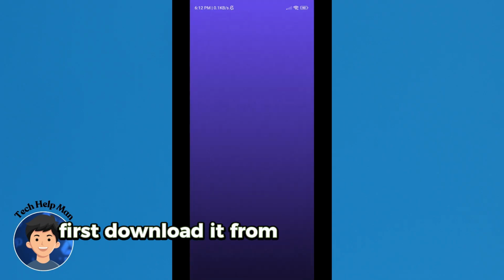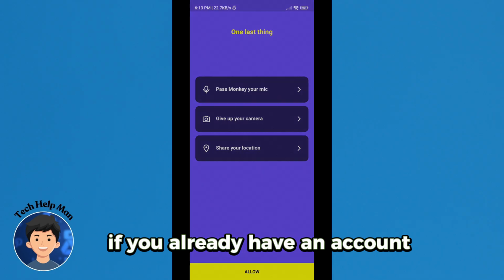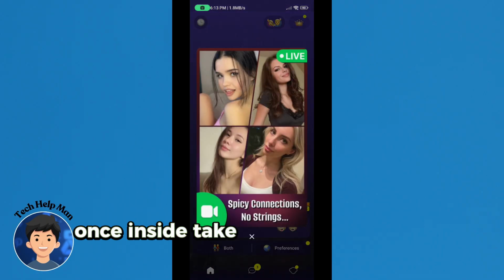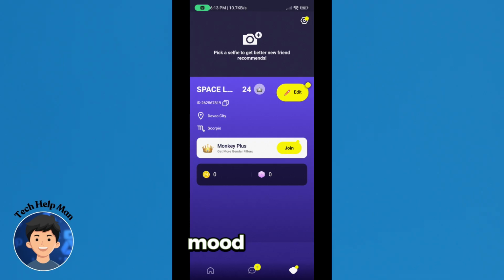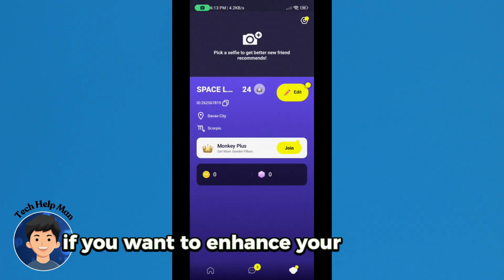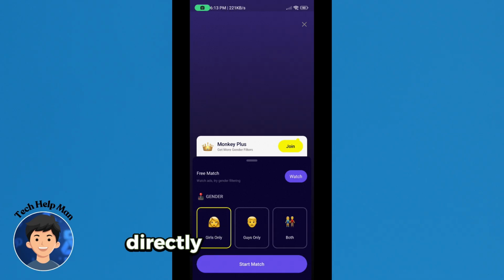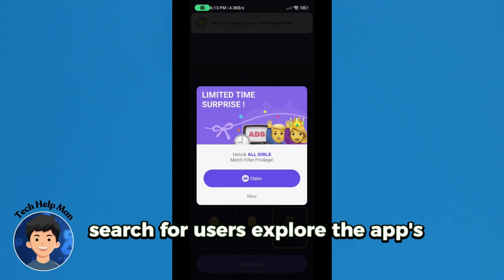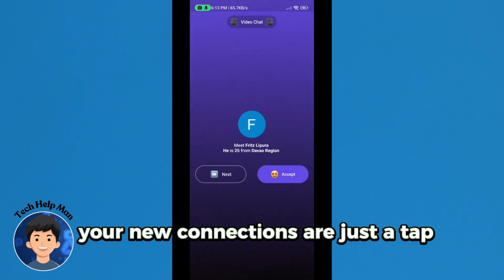✅ How to USE MONKEY APP COMPLETE BEGINNER TUTORIAL – FULL UPDATED GUIDE 🚀✨😱✅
New to Monkey App and want to learn how it works step by step? 🐒📱 This complete beginner tutorial shows how to sign up, create a profile, start video chats, add friends, stay safe, and avoid getting banned — all in one guide. 🎥🤝🔥

🐒 What Monkey App is
📱 How to create an account
👤 How to set up a safe profile
📞 How to start video chats
➕ How to add & keep friends
⚠️ Safety tips to avoid trouble

How to Create a Monkey Account
📌 Download Monkey App from the store
📱 Sign up using your phone number
🔐 Allow camera + microphone access
👤 Create a profile with a real photo
✔️ Confirm your age correctly

How to Use Monkey Video Chat
📞 Tap Start Chat to begin
👥 You will randomly match with people
📸 Keep your face visible
💬 Say hi to start a friendly chat
⏱️ Speak clearly to avoid being skipped

How to Add Friends on Monkey
👤 Tap the friend icon during chat
➕ Send a friend request immediately
💬 Stay polite so others accept
🎉 Once accepted, you can chat anytime

Profile Setup Tips for Beginners
📸 Use a clear real photo
👤 Keep your bio short + real
🎭 Don’t use fake names or ages
🎵 Connect your interests for better matches
✔️ A real profile = more friends + fewer bans

Safety Tips (VERY IMPORTANT)
🚫 Do NOT share personal location
🚫 Do NOT send private photos
🔐 Block anyone inappropriate
📩 Report users breaking rules
⚠️ If you’re under 18, don’t pretend otherwise

How to Avoid Getting Banned
📌 Follow community rules
🚫 Don’t use Monkey with VPN
📱 Keep the camera steady + visible
🧼 Avoid offensive language or behavior
👤 Never fake your age or send fake ID

Monkey App Features Beginners Should Try
⭐ “Add Friends” button for keeping contacts
⚙️ Video settings to improve camera view
🎭 Interests filter for better matches
💬 Private chats with accepted friends
🔥 Use safe profile options for privacy

Final Tips
🐒 Be friendly and respectful to everyone
👤 Use real profile details (without oversharing)
🎥 Keep your camera steady + well-lit
📱 Add good matches quickly before chat ends
🔥 Stay safe and enjoy meeting new people

Follow this guide to use Monkey App like a pro, make real friends, and stay safe while video chatting! 🐒📱🔥